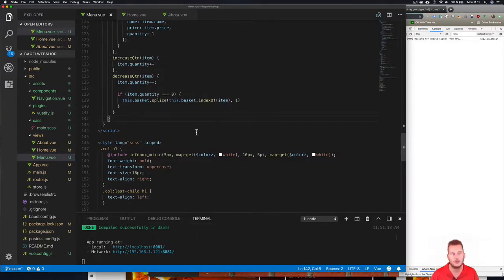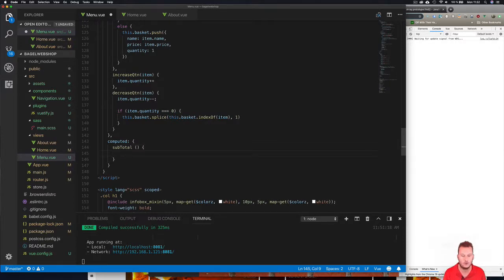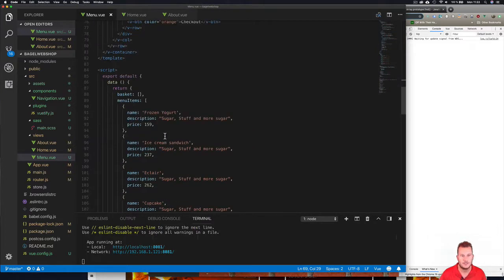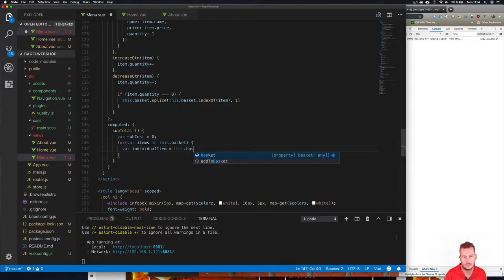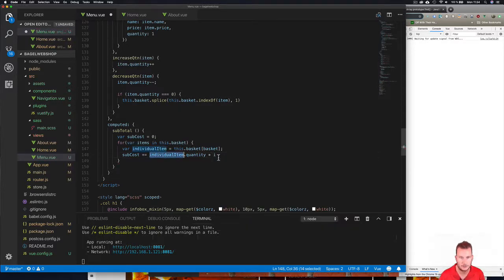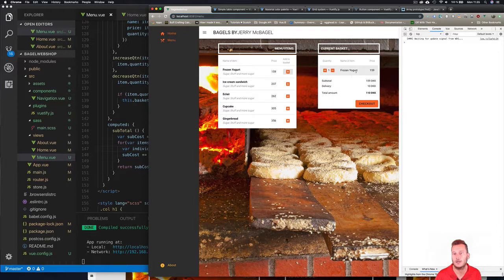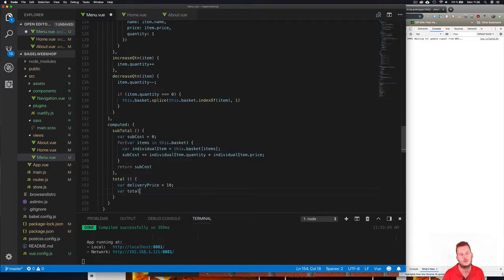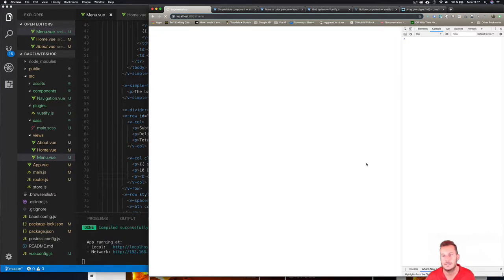VueJS | Lvl 5 24 Calculating price in basket